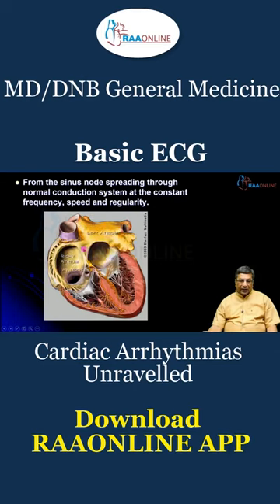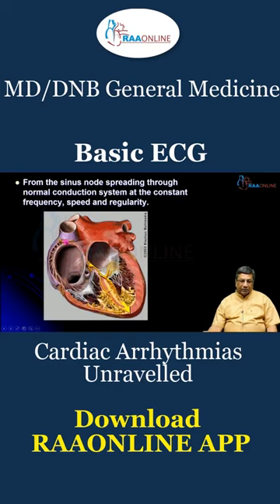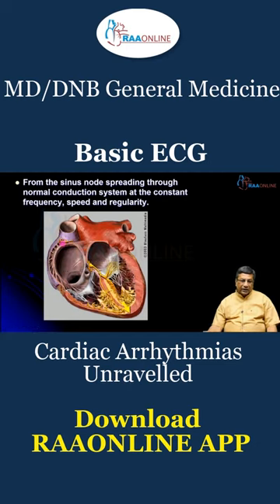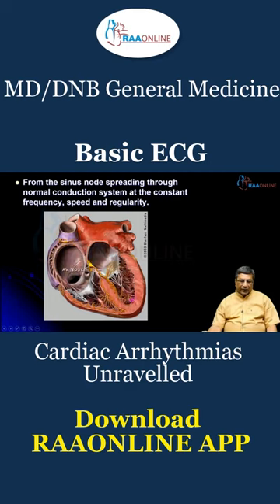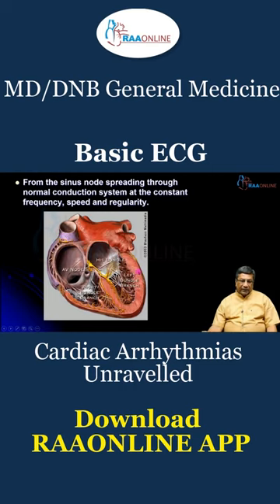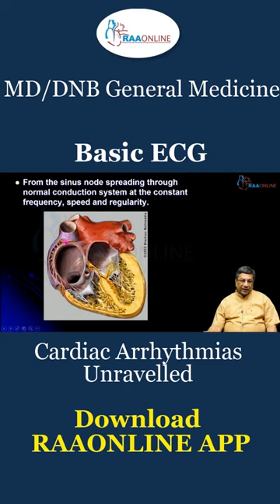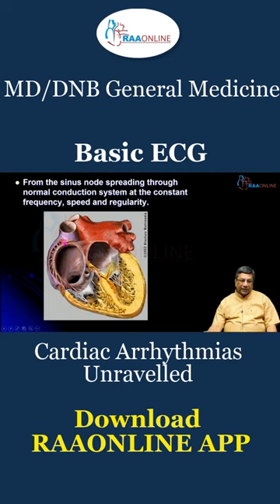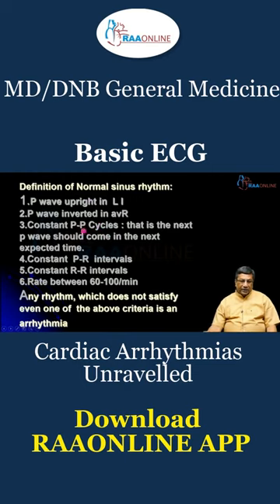Cardiac Arrhythmias Unravelled